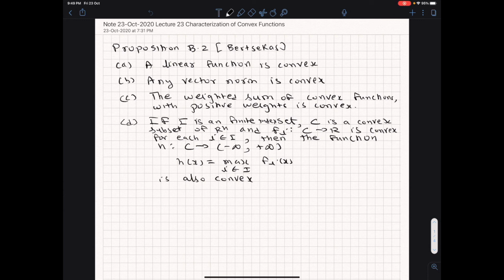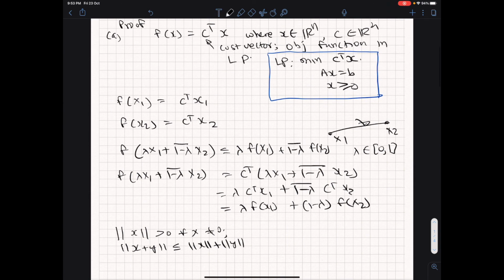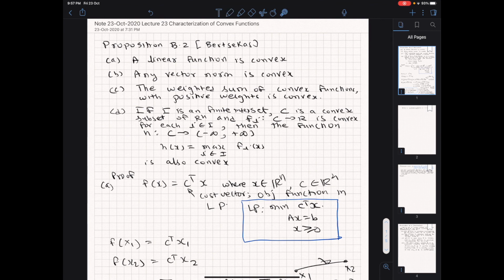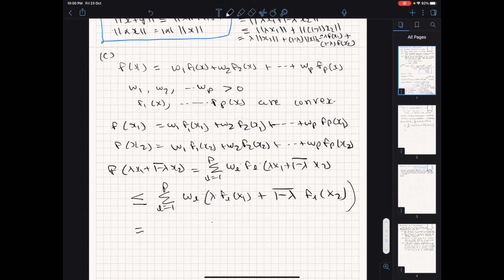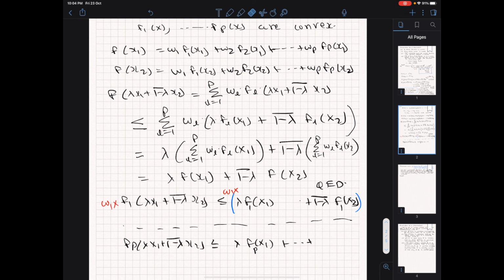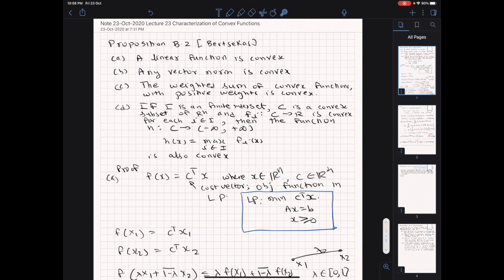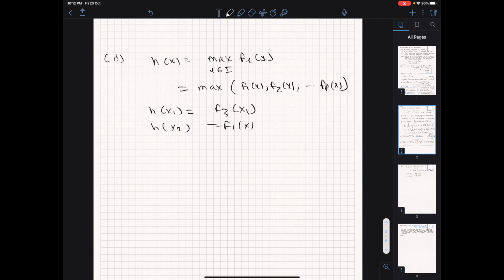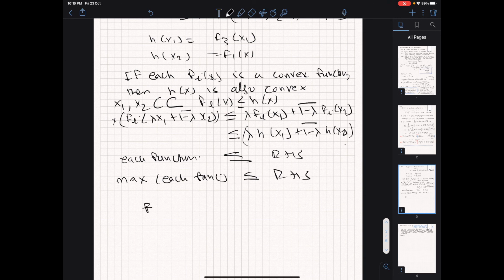Lecture 33 - Characterisation of Convex Functions